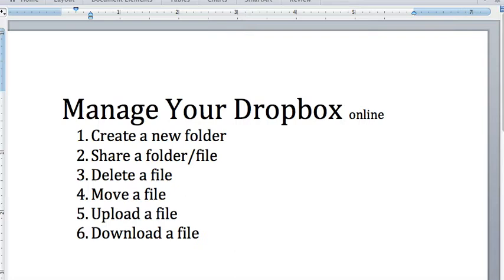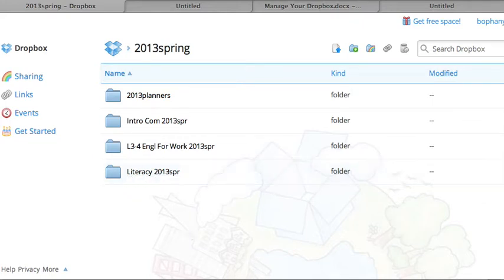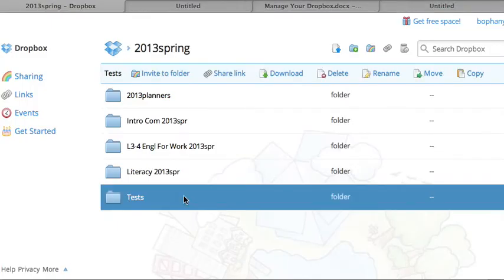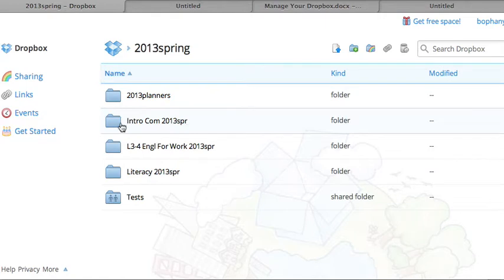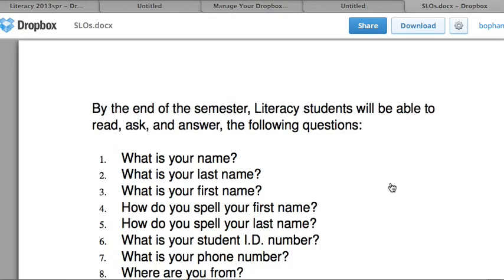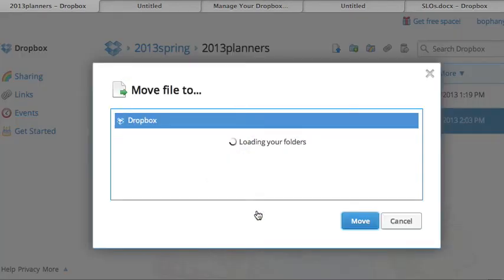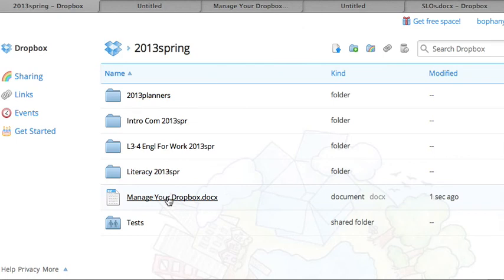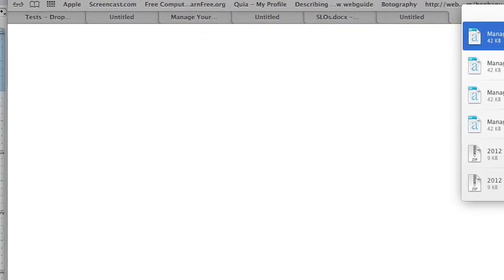Manage Dropbox Online